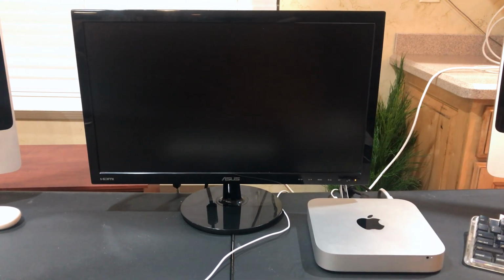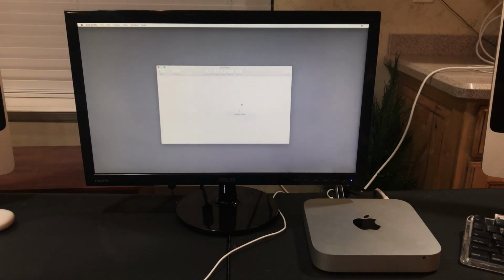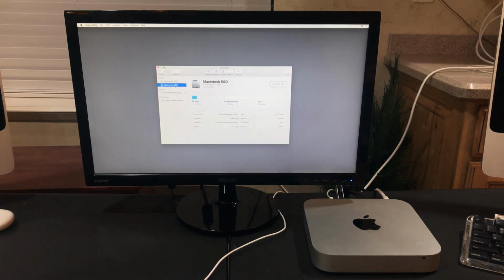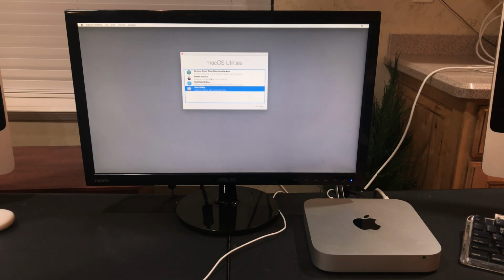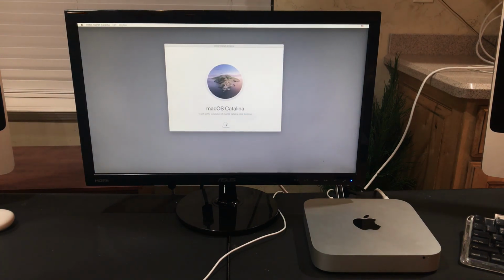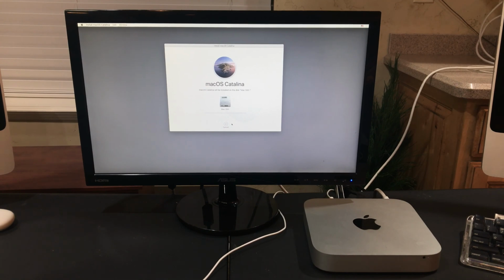I broke my 2012 Mac Mini upgrading to Max Supported Specs Adding 2 SSD's and 16GB Ram Part 1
In this video I take a 2012 Mac mini 2.5GHz i5, and replace the slow 500GB HDD with 2 Solid State Drives. I also upgrade the ram from 4GB to the max supported 16GB of Ram. Then I finish the video up by installing Mac OS Catalina which is the most current OS this Mac mini will support. During the repair I tried to take a shortcut and it didn't go well!

Part 2 - In part 2 of this video I am going to add a Razer Core X eGPU with a Sapphire Radeon RX580 Graphics cards to this Mac mini and run some benchmarks to see if this Mac mini is worth using in 2020.

Visit Macs Plus More’s website and search over 10,000 new and used consumer electronics at unbeatable prices.